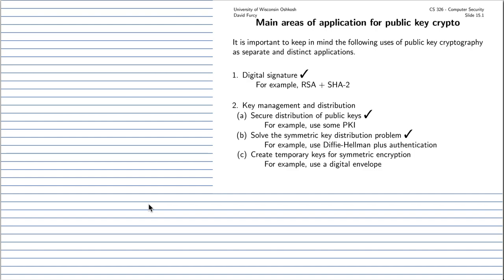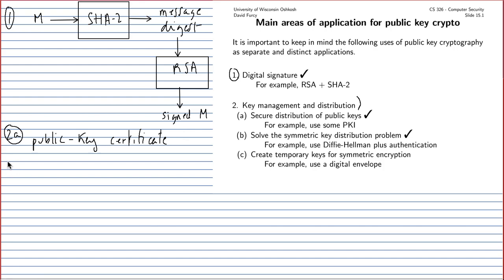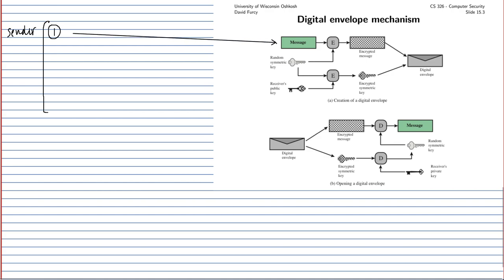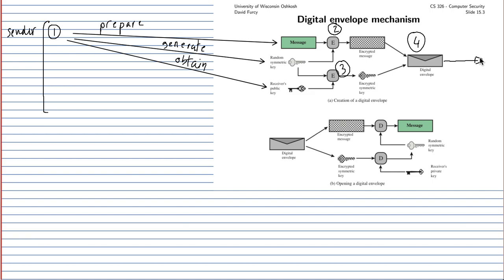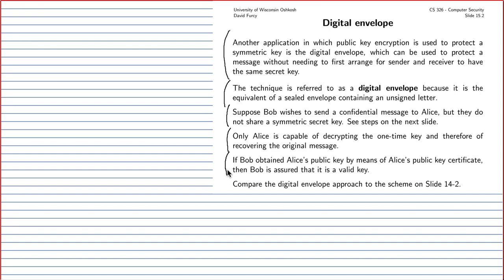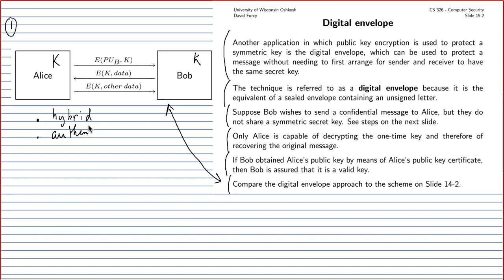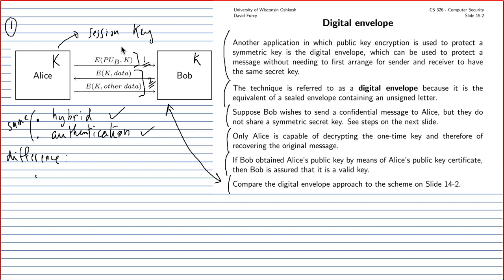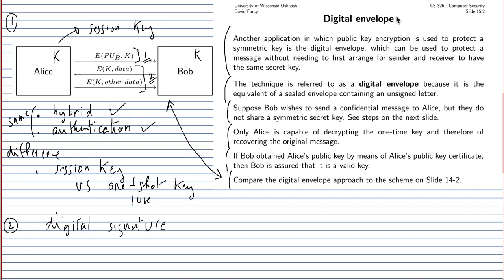[Computer Security] Digital envelopes & PRNGs [1/5]: Digital envelopes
We describe how a digital envelope is created and used, e.g., by a program like PGP to send encrypted emails.